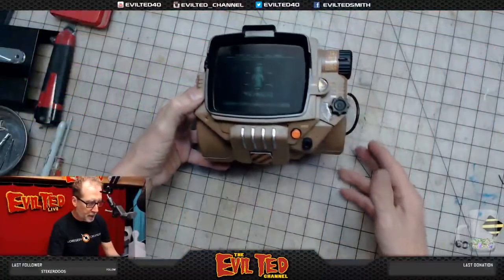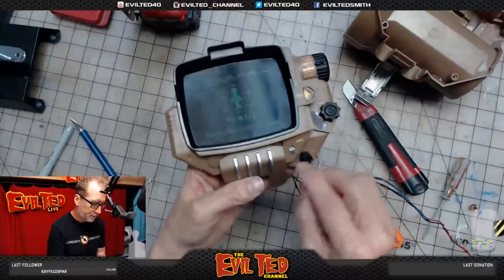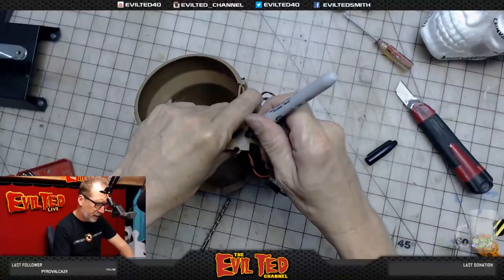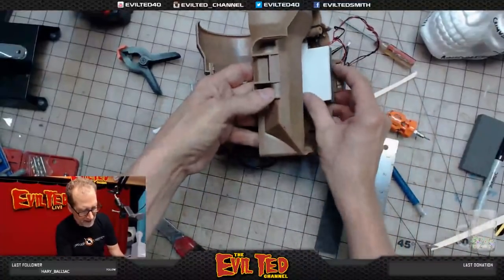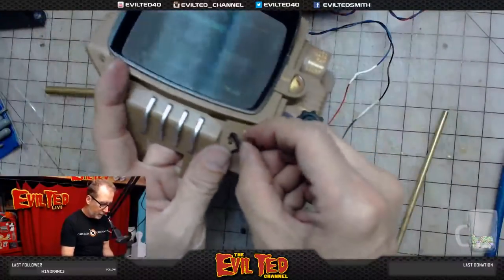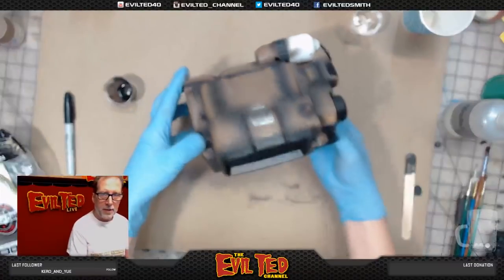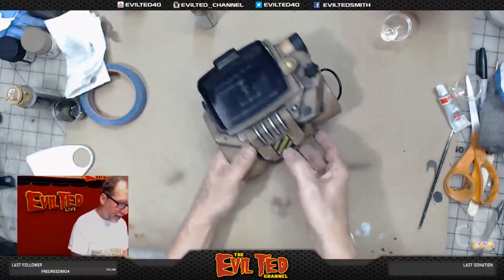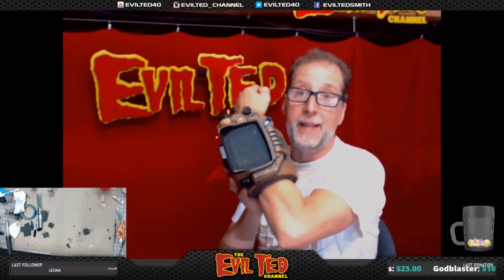Evil Ted Live: Pip Boy Mod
Just started playing the game FALLOUT. So of course I had to get a Pipboy from the Spirt Halloween shop. All it need is some lights and a new paint job and I'll show you how I did it.

You can follow me on on Twitter @Evilted40

Here is my supply list for this build.

Pipboy prop.

White led.

Red led.

Dremel tool 200.

Cutting wheel.

Light switch.

X-ACTO Knife

Needle files.

3M hot glue gun.

Blue tape

Blade sharpener

Brass tubing

Dremel tool 200

Box cutter.

Tamiya flat black paint.

Tamiya flat earth paint.

Air brush

Tamiya chrome paint.

Yellow vinyl.

Blue tape.

Krylon matt spray.

Black upholstery foam.